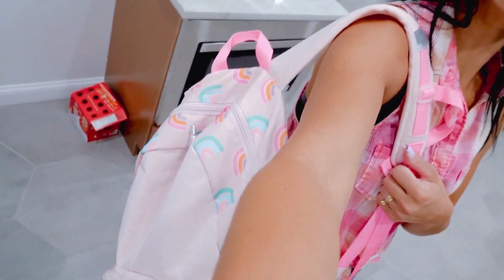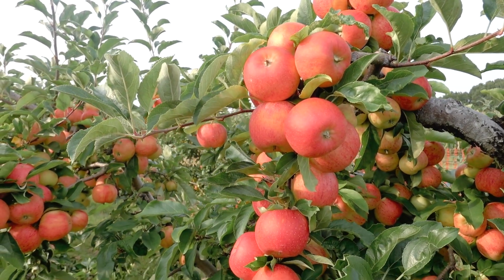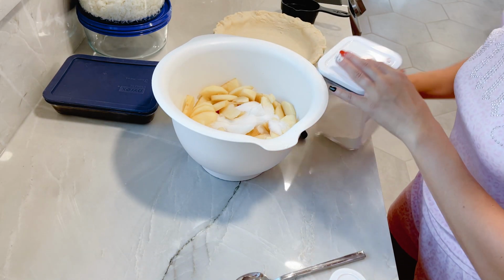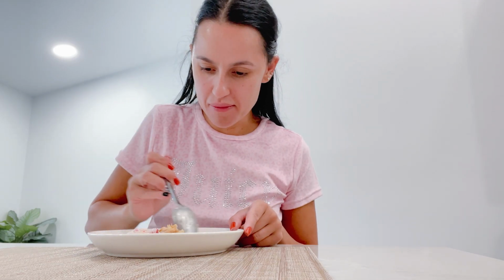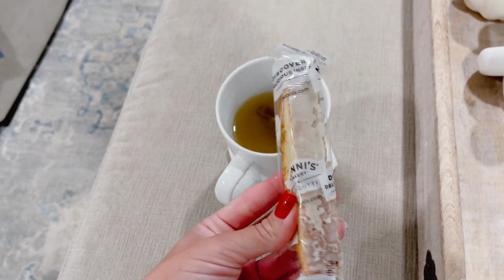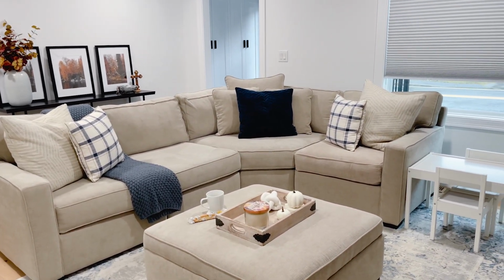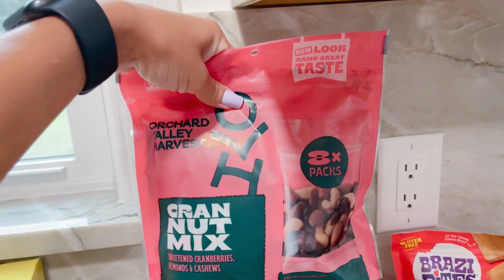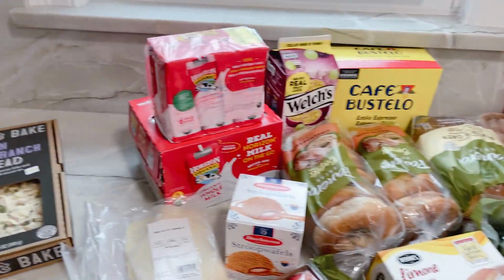Let's Go Apple Picking| Apple Pie Recipe & Grocery Haul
FEATURED PRODUCTS

Woven Striped with Plaid Reverse Throw Pillow

Oversized Recycled Knit Throw Blanket